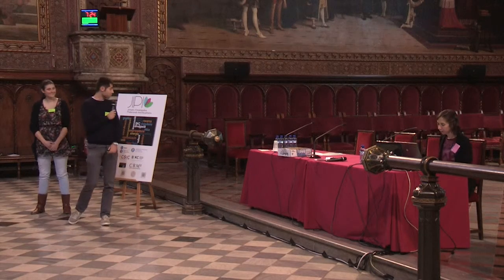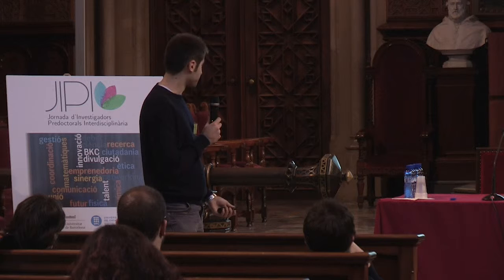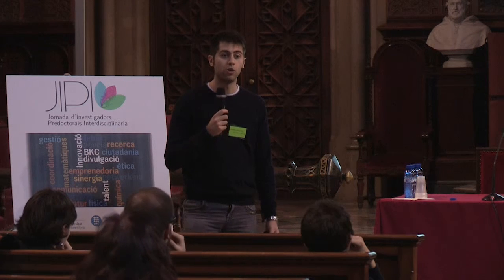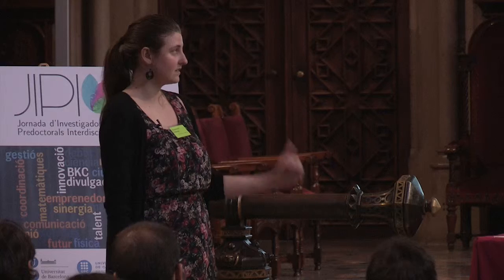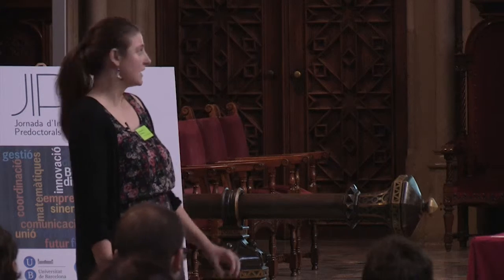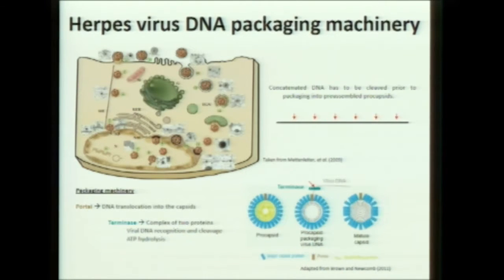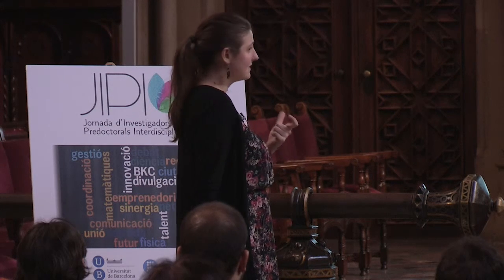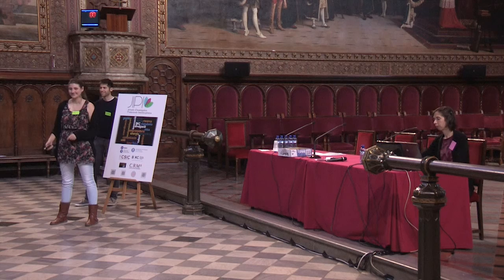X-ray crystallography of molecular machines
by Simone Pieretti and Montserrat Fàbrega

JIPI 2
Session IV. Elementary, PreDoc. Watson... it’s GATTACA
Complex phenomena and biophysics